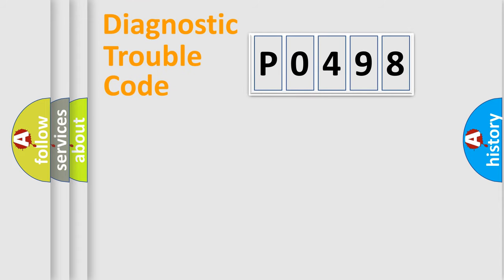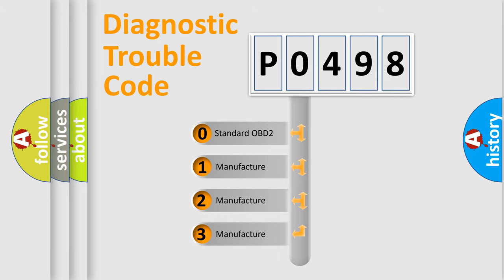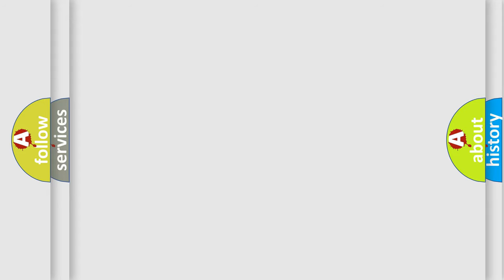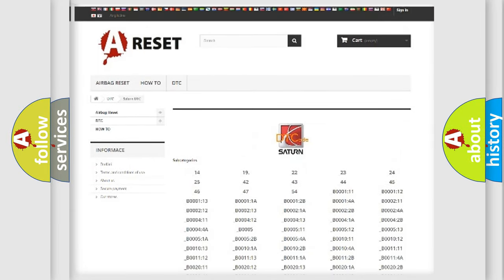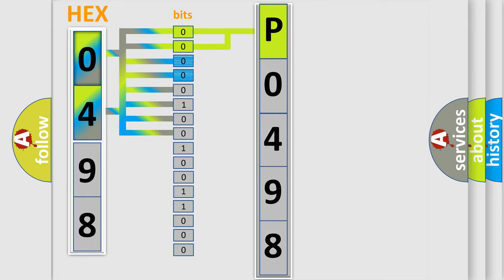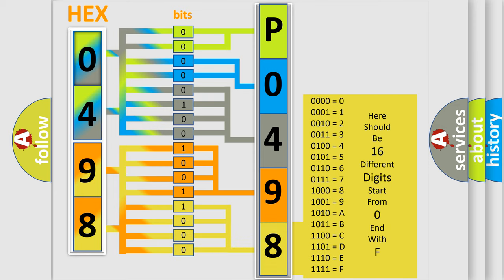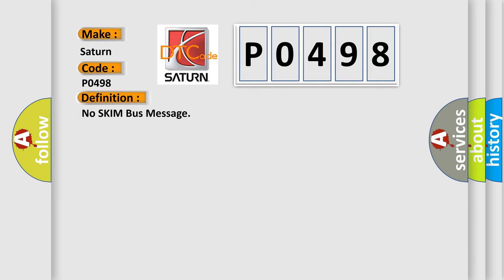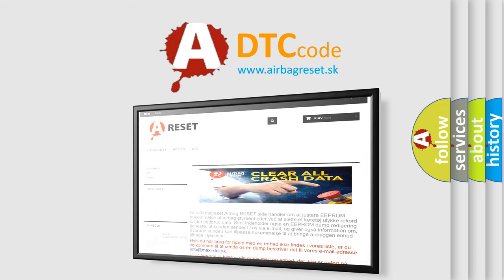DTC Saturn P0498 Short Explanation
Contents:
0:21 Basic DTC analysis according to OBD2 protocol standard.
1:48 Insight into programming
2:58 A diagnostically understandable description of the Diagnostic Trouble Code
3:05 Basic error definition

Make:
Saturn
Code:
P0498
Definition:
No SKIM Bus Message
Cause: